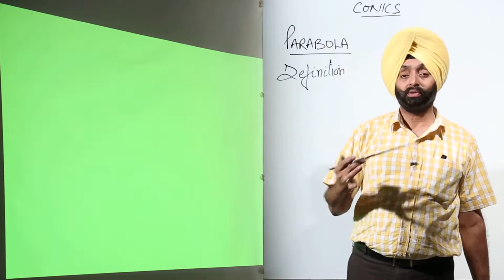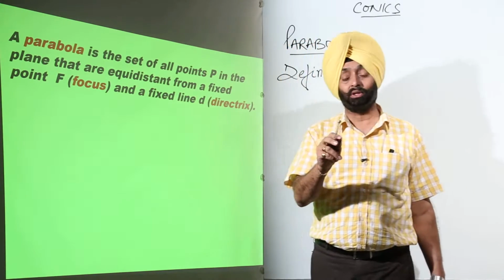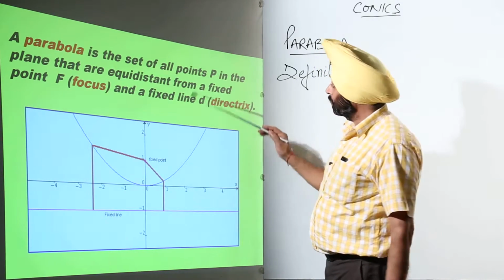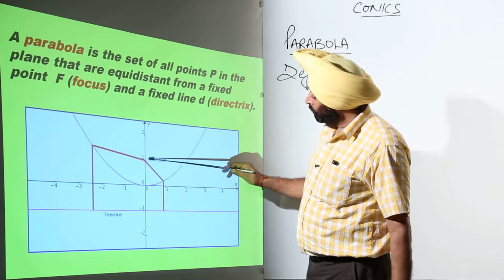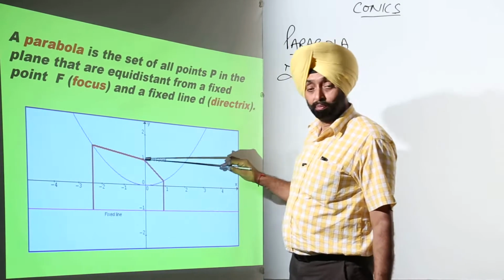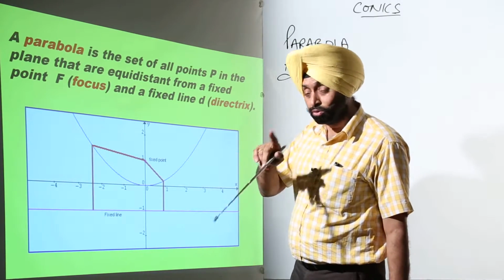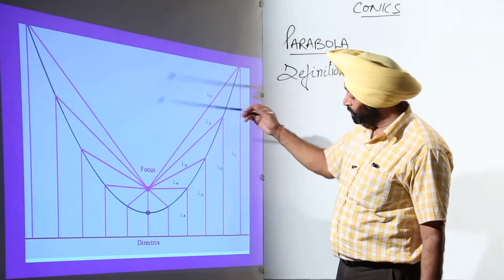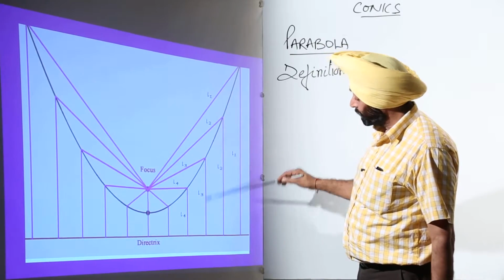Online Best Free video l Definition of Parabola l ICSE MATH 12 l CHAPTER 4 l Parabola I L9